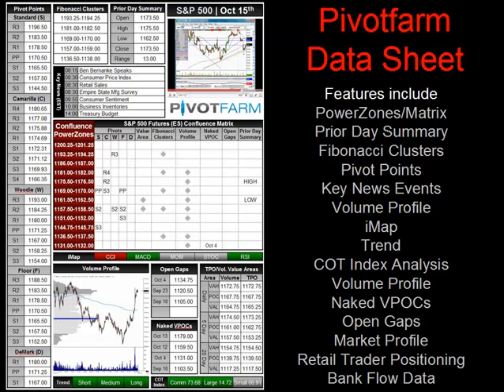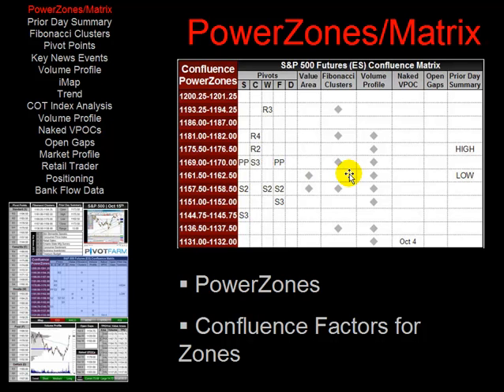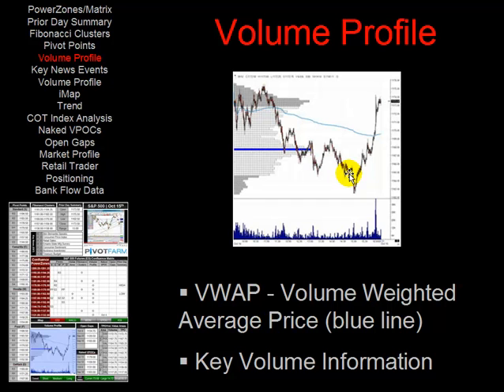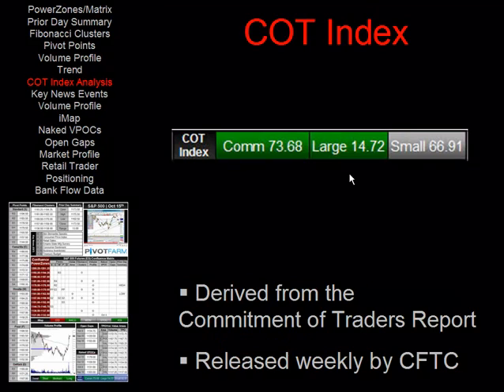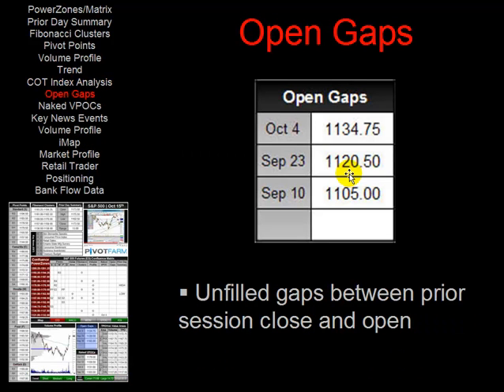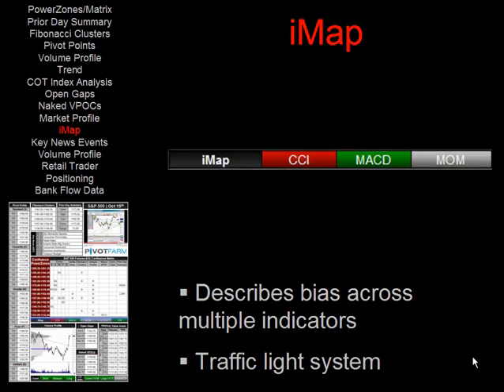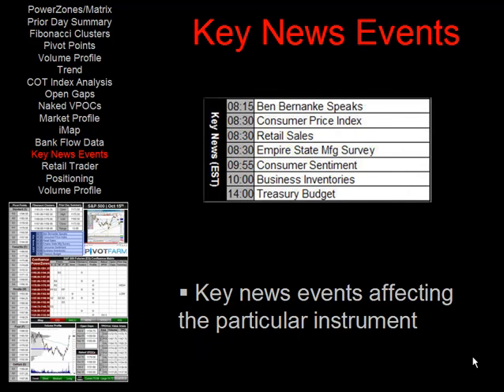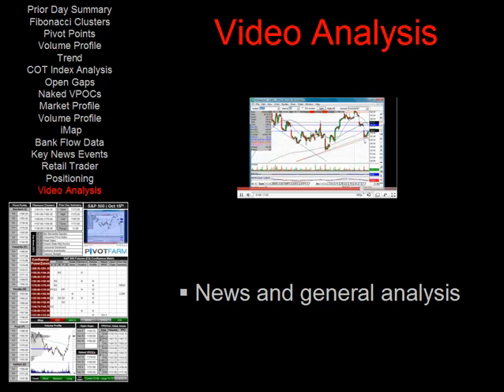Pivotfarm Data Sheet Tour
In the last video showing you the Pivotfarm concept you will have seen how we put our research together and the depth of analysis behind our work. This video will serve to show you the data sheet that you will receive from us daily.  We combine technical analysis methods including Fibonacci, Elliott Wave, Trend lines, Volume Profile, Market Profile and more to create high probability reversal zones we call the PowerZones!